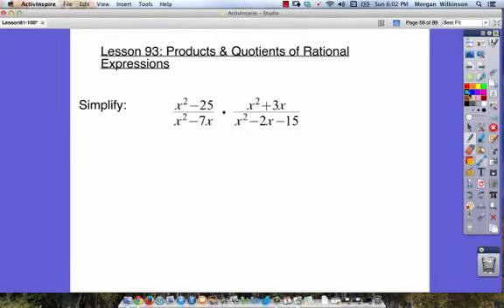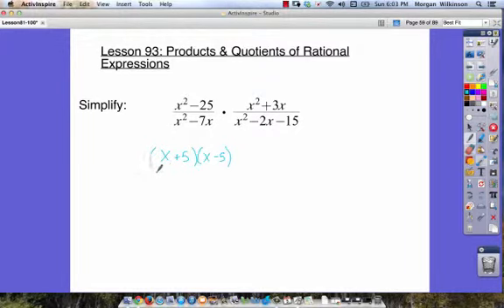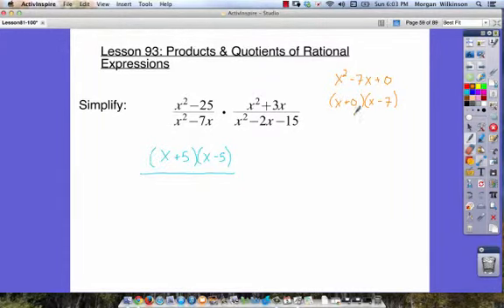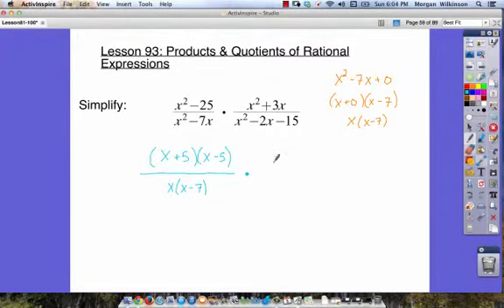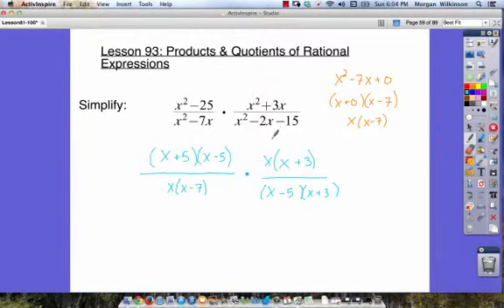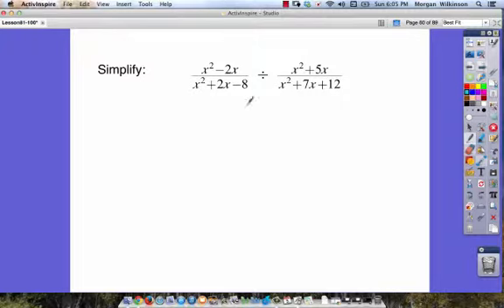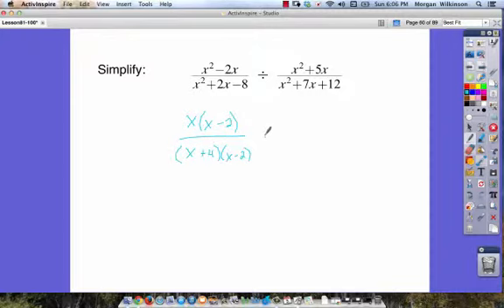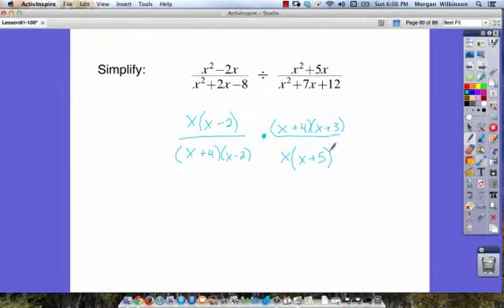Algebra 1 Lesson 93